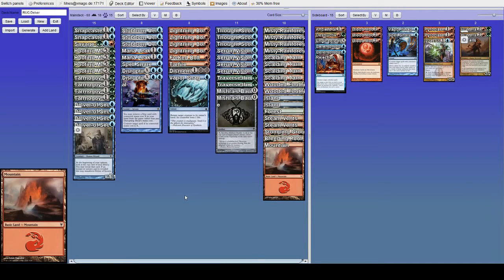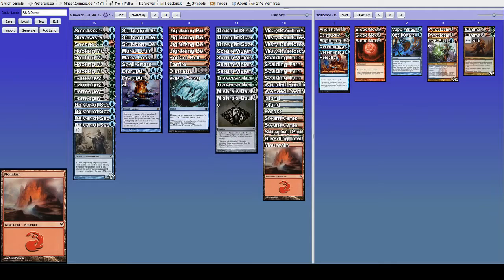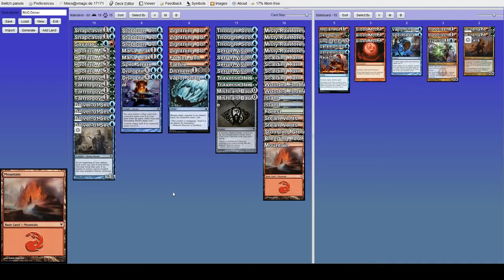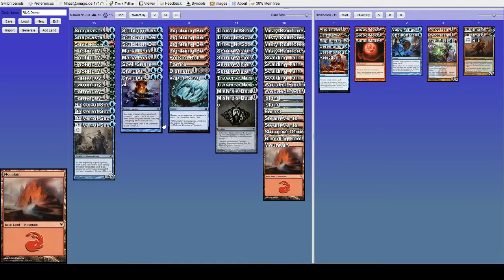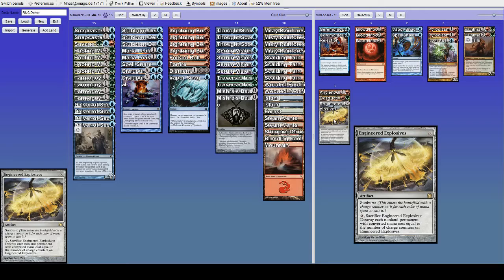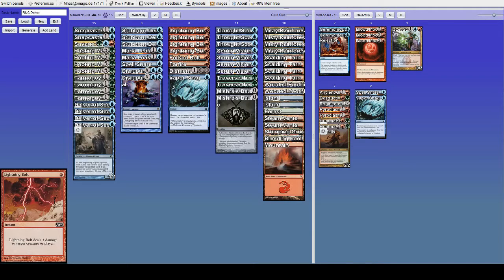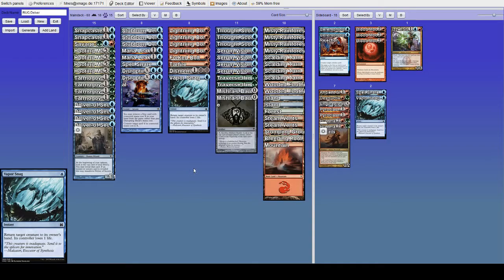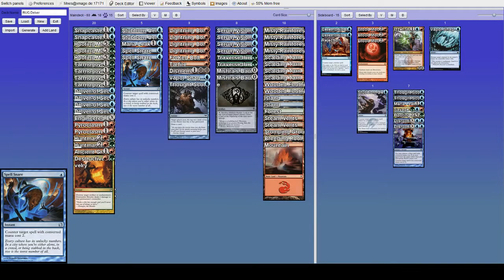How to Beat Merfolk with RUG (Temur) Delver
In this video, I go over the common play patterns that occur when playing the Merfolk matchup with RUG Delver in Modern. I discuss some lines of play, and how you should sequence your spells to maximize your chances of winning. To finish it off, I sideboard and discuss some options.

I've been playing this flavour of Delver since December 2015, and have gotten a good handle on it. Hopefully, you can get some entertainment and maybe even learn something (from my successes or mistakes) from watching me play.